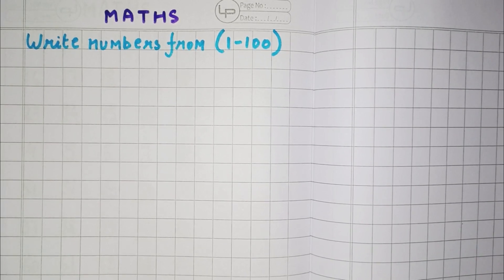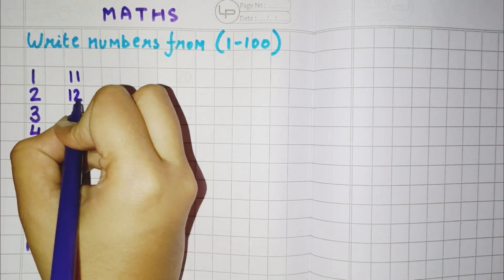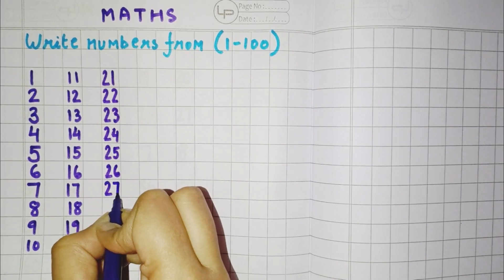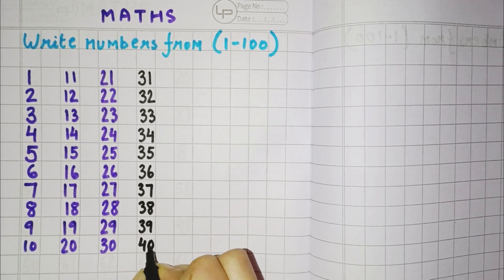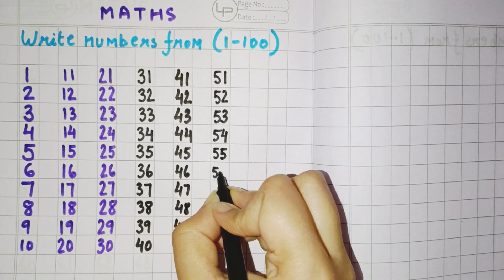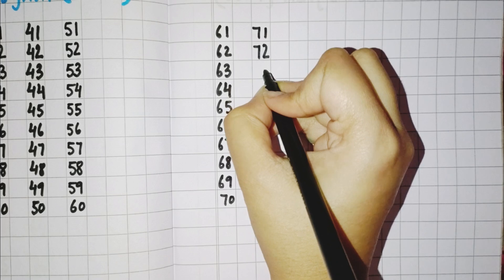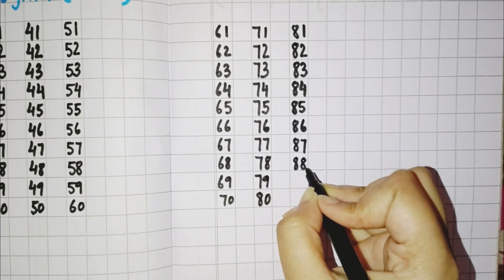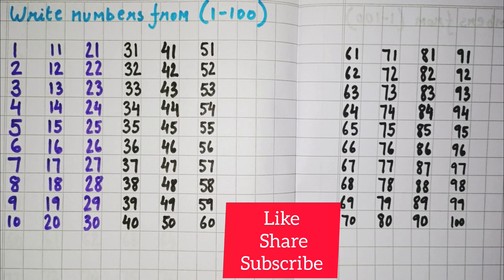Writing numbers 1 to 100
Count to 1-100

1 to 100 number
learn to read and write numbers from 1 to 100 How to  write numbers from 1 to 100

How to write numbers 1-10 in maths notebook | How to write numbers 1-10 | write numbers 12345.

#1 -100 numbers
count 1-100